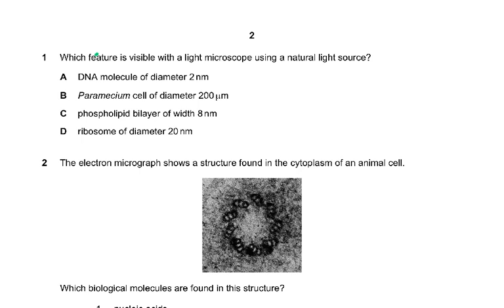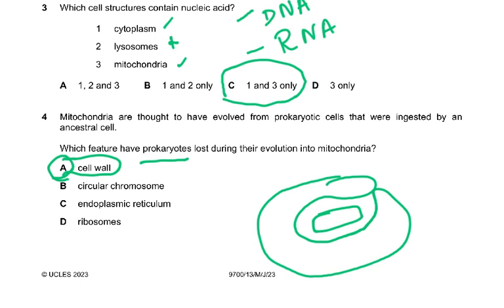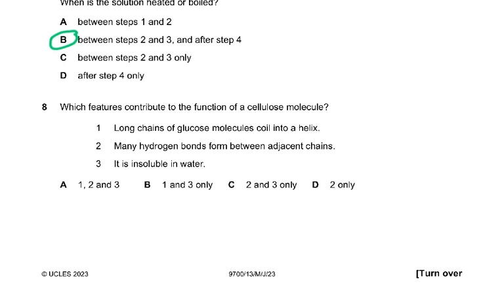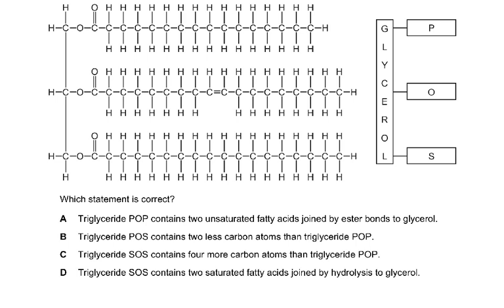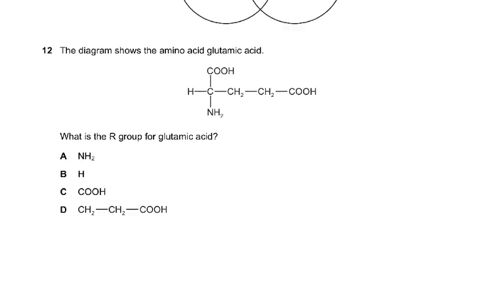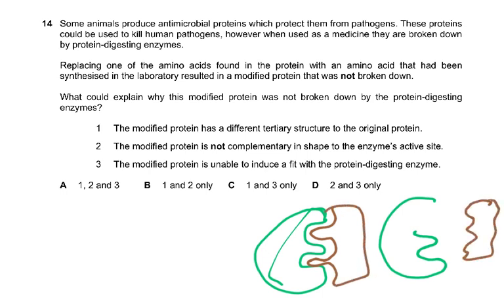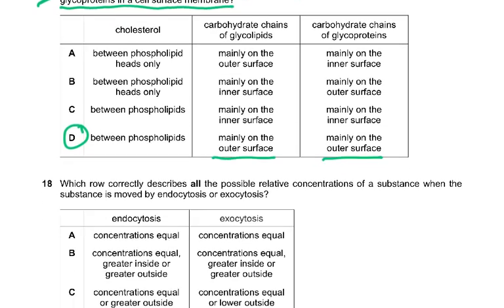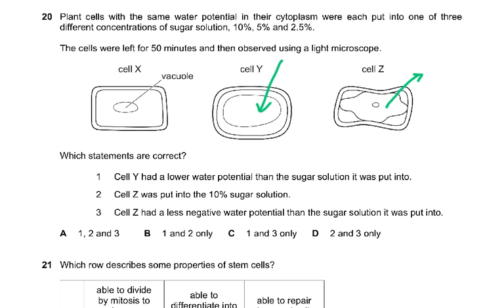9700/JUNE23/P13 VIDEO ONE Q1 TO Q20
A1 BIOLOGY
MCQ PRACTICE